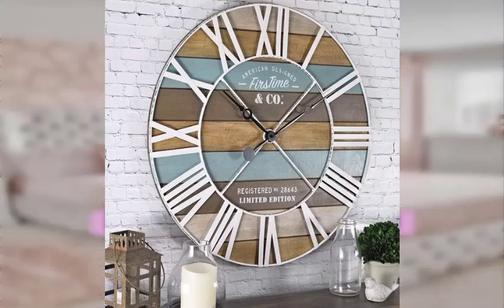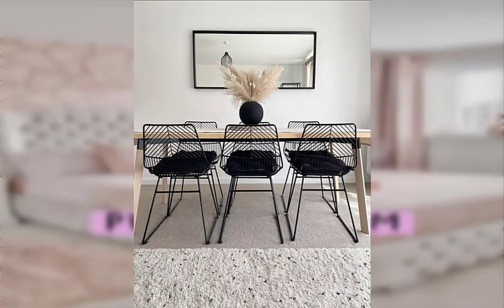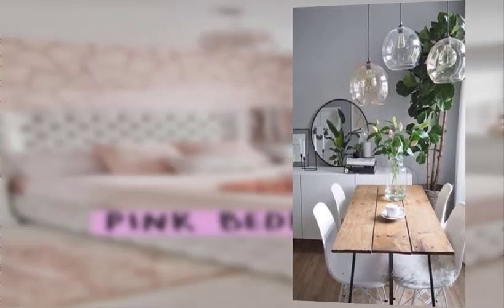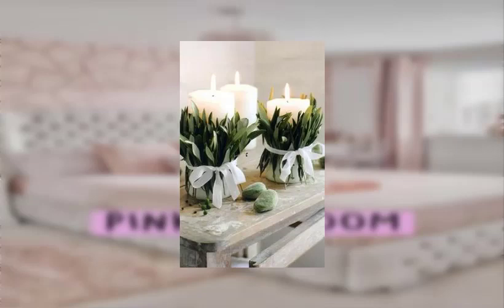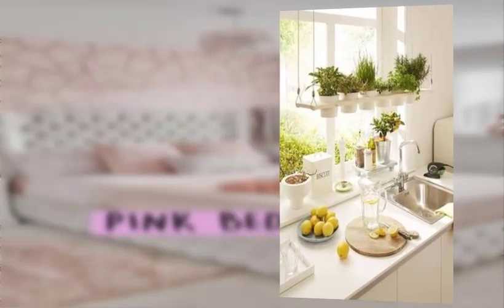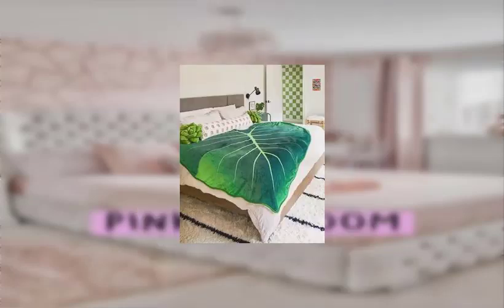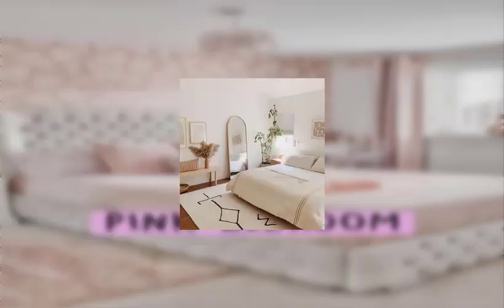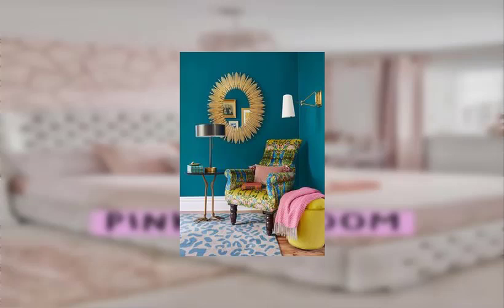Decorating with upcycled items and thrift store finds write 20 point HD video